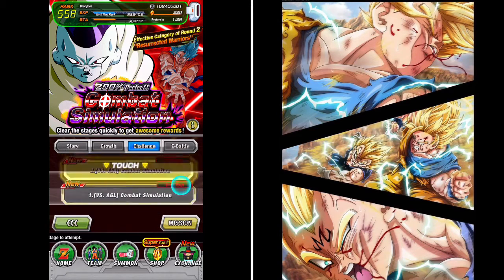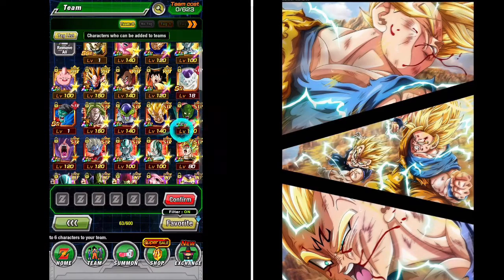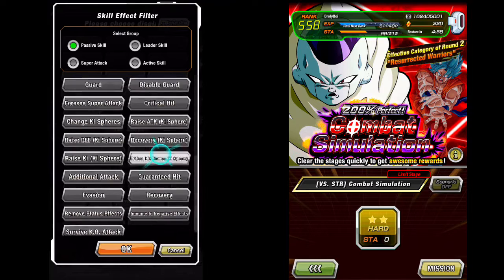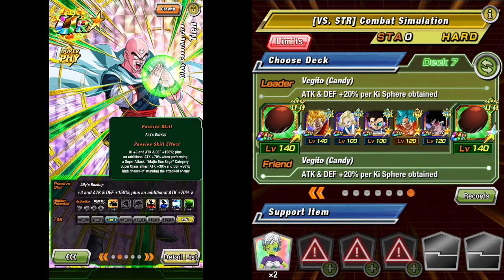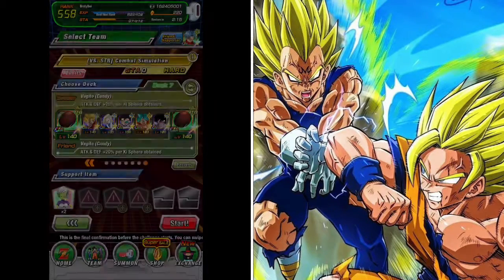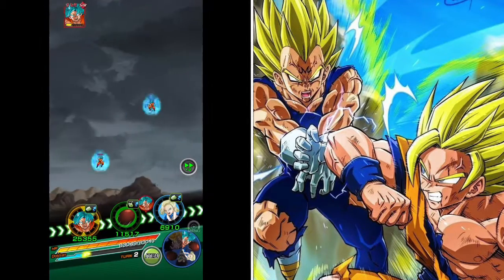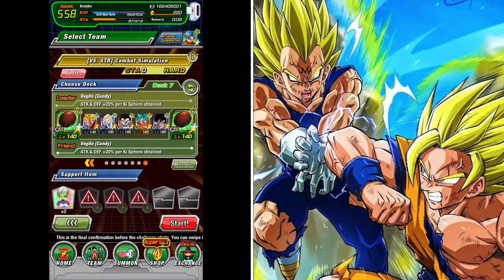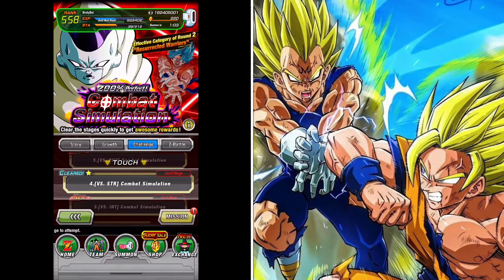200% PERFECT COMBAT SIMULATION: RESURRECTED WARRIORS CATEGORY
In this video I give you a guideline on how to achieve all the missions in the latest 200% combat stage